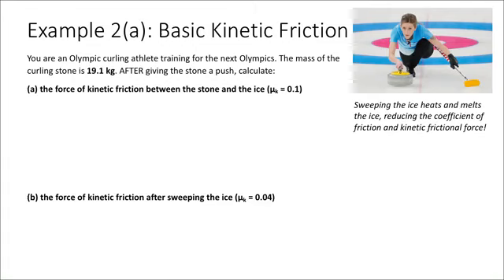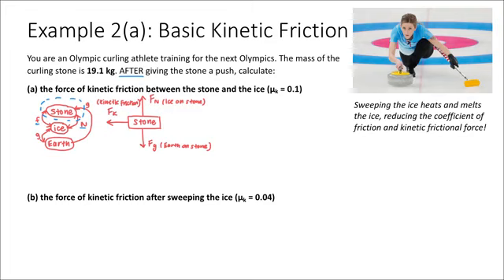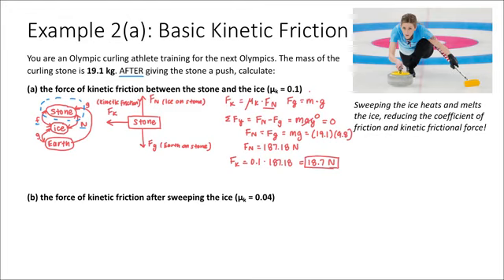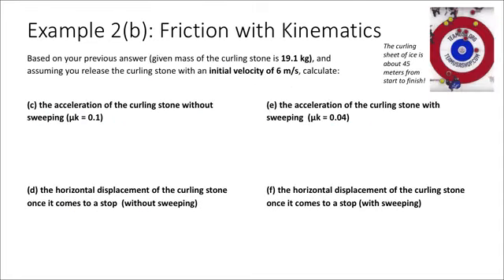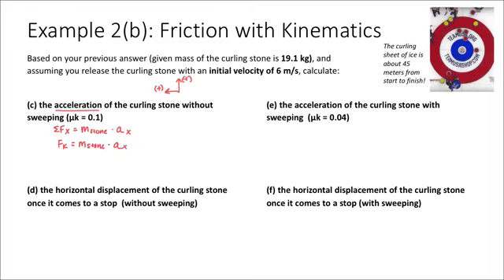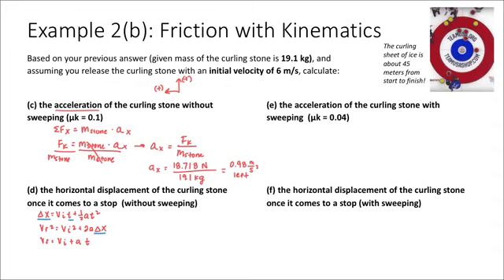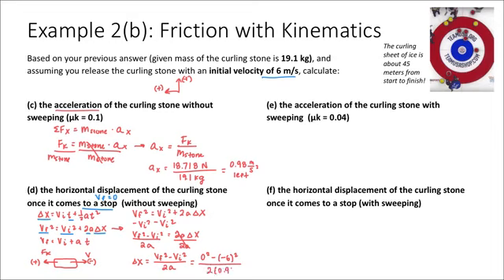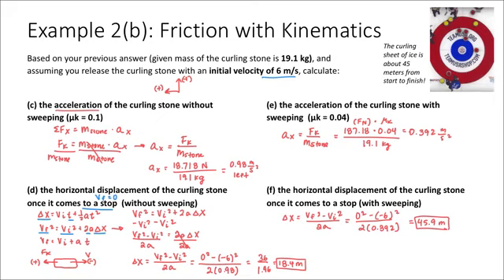Kinetic Friction with Kinematics Example Problem